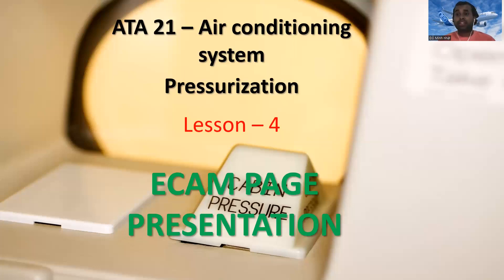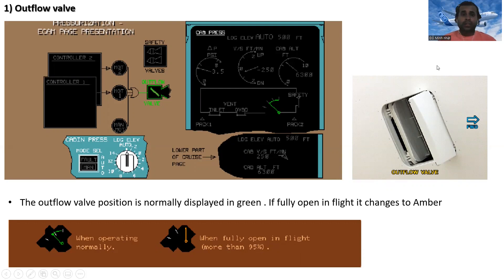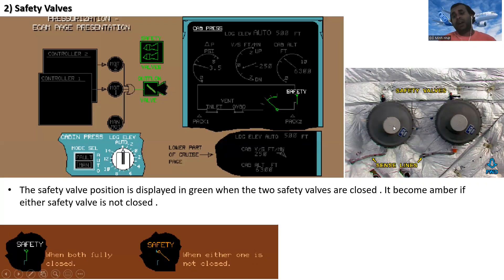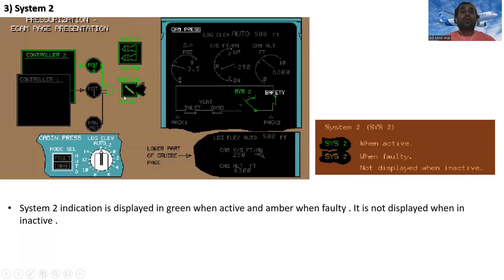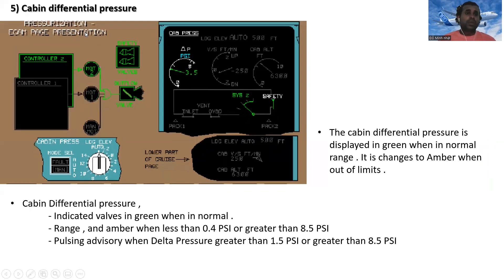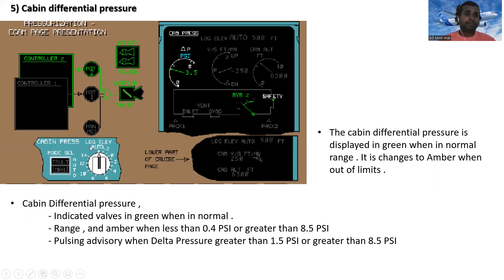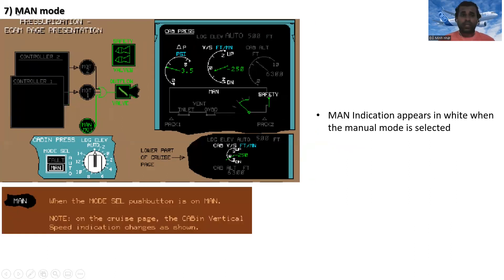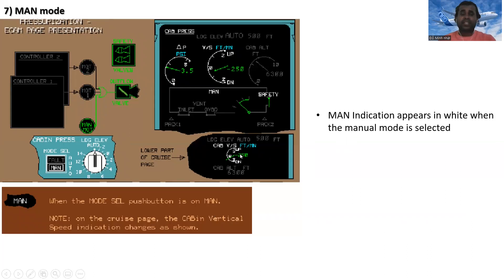ECAM page Presentation-A320 Family | Pressurization-Lesson 4|Aircraft Maintenance| Air conditioning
Hello everyone !

Greeting from Kwiation engineering !

Today I took the 4th lesson under ATA 21 – Airconditioning system – pressurization . today im discussing about ECAM Page presentation .